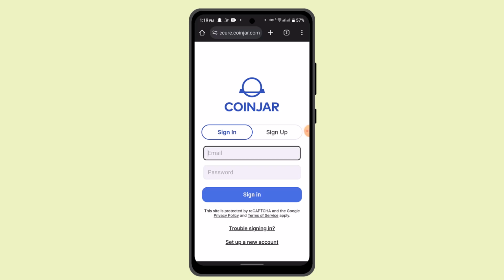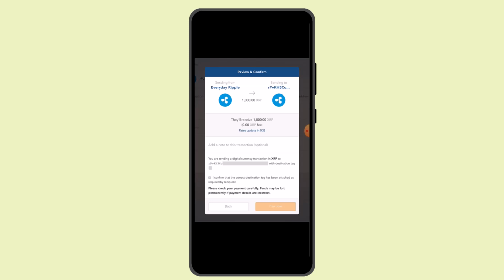Coinjar Pending Transaction - How To Fix !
'This Video Is based on How you can fix Pending Transaction on Coinjar.

Chapters / Timestamps
0:00 Introd
0:13 Fix Pending Transaction On Coinjar
0:56 Outro